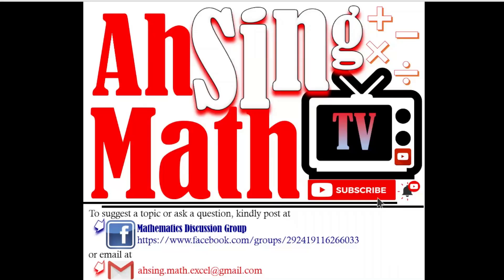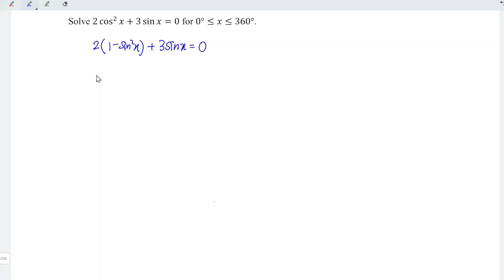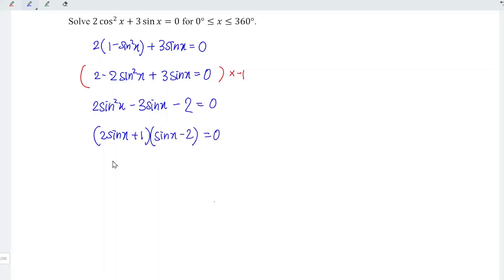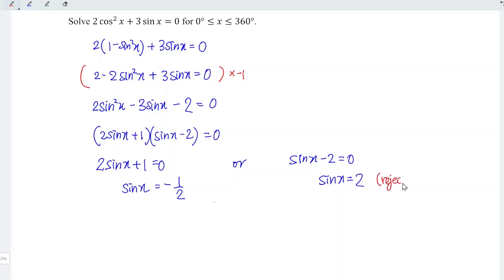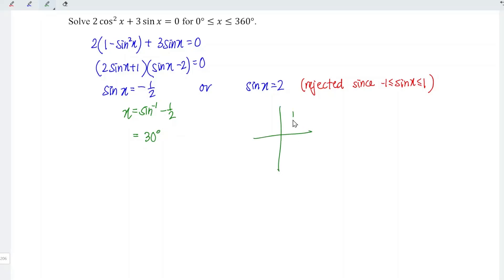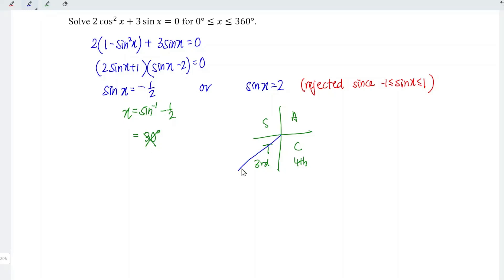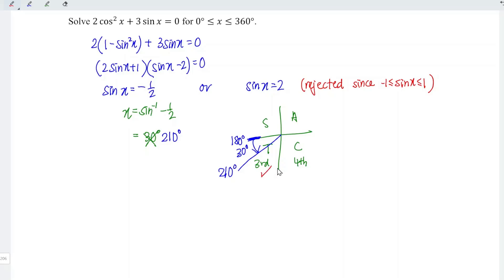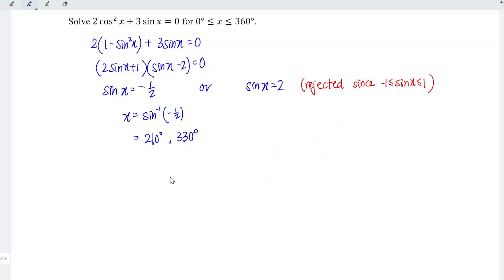Solve 2cos^2x+3sinx=0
Step-by-step tutorial with complete explanation.
Solve sin2x-sin4x+sin6x=0 for 0º≤x≤360º by using trigonometric identities.
Solving trigonometric equations by using trigonometric identities.
How to choose the correct trigonometric identities?